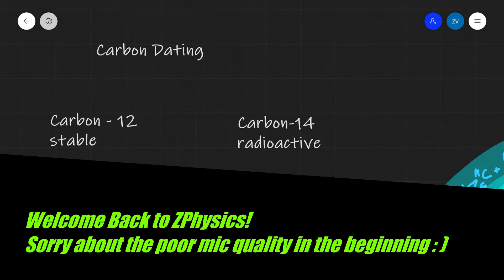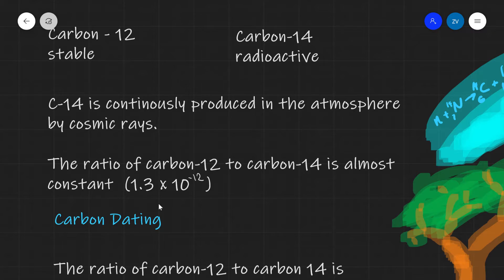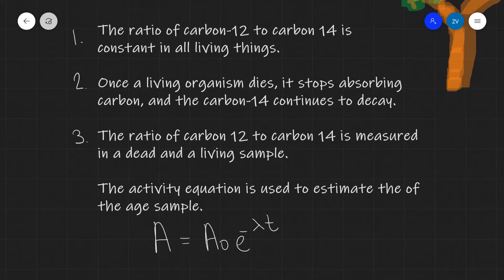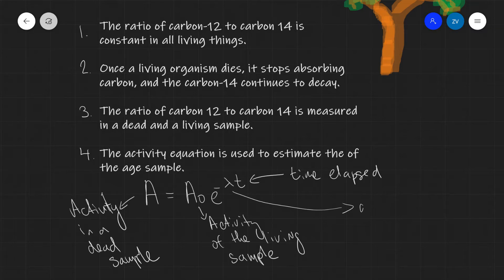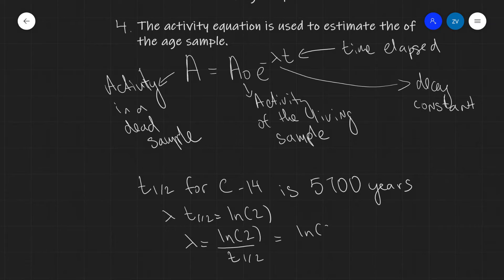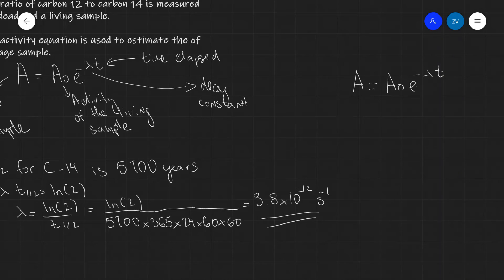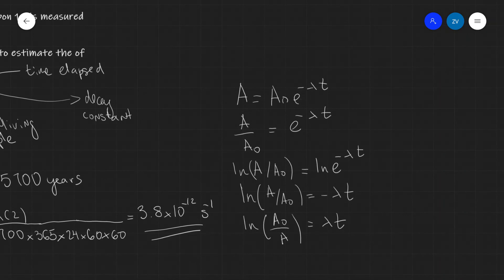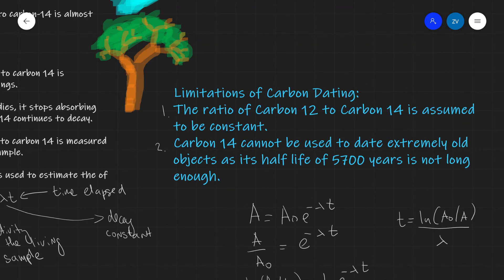A Level Physics: Carbon Dating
Chapters:
00:00 Carbon Dating explanation
04:20 Estimating the age of a sample with the half life
04:36 Half life and the decay constant
06:02 The Activity Exponential Equation
07:48 Limitation of Carbon Dating